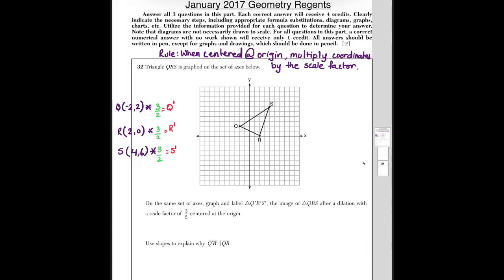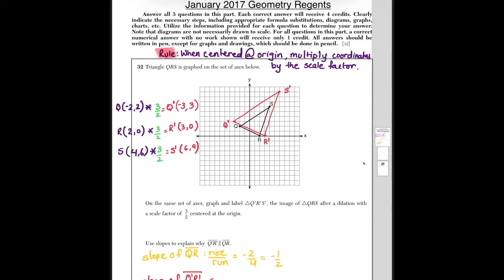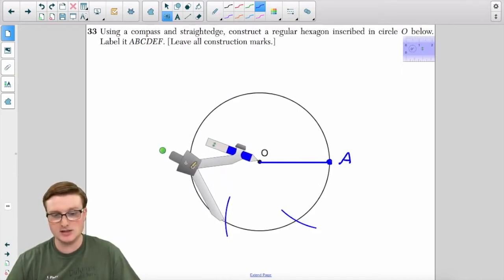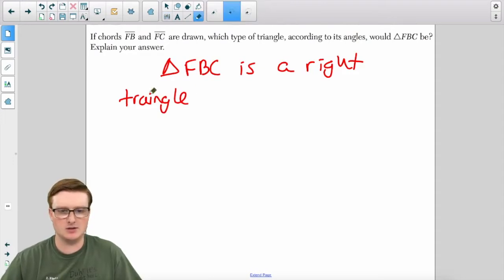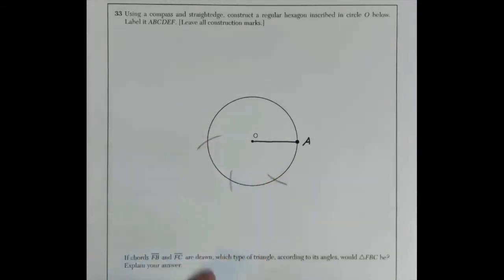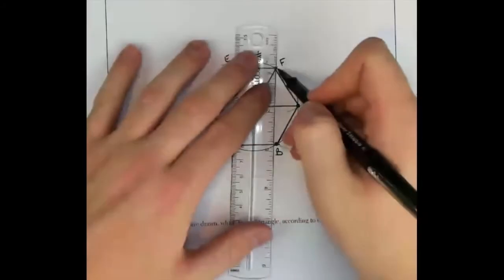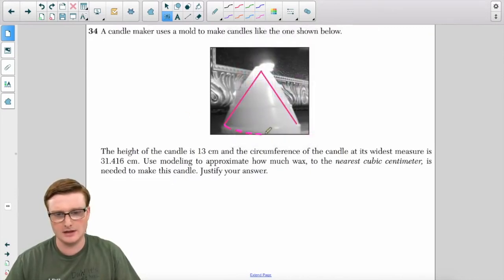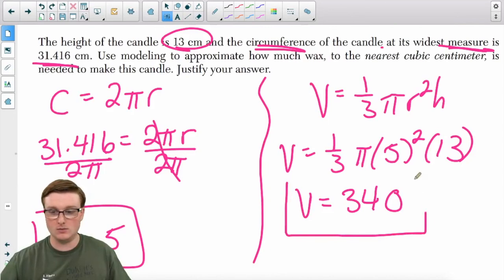Geo January 2017 #32-34